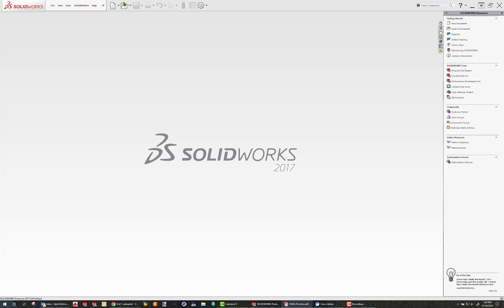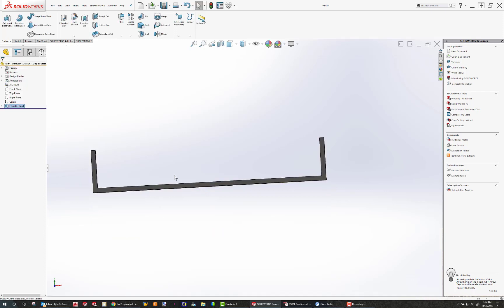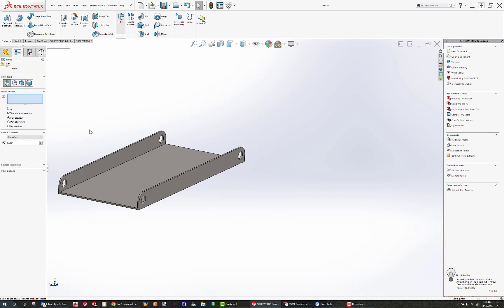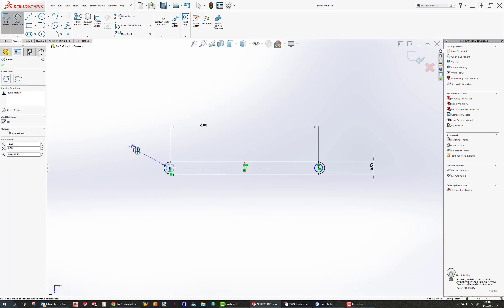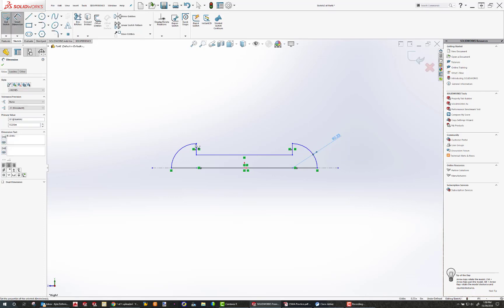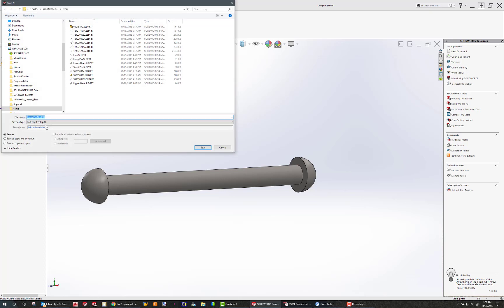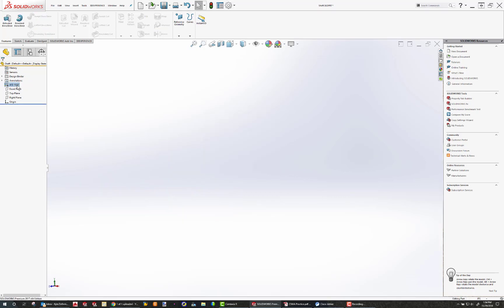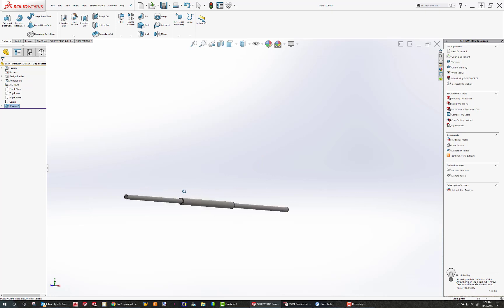CSWA Practice Problem 5 Part 1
This is the first of a two part series describing the methods to model the assembly in the CSWA Practice Problem 5